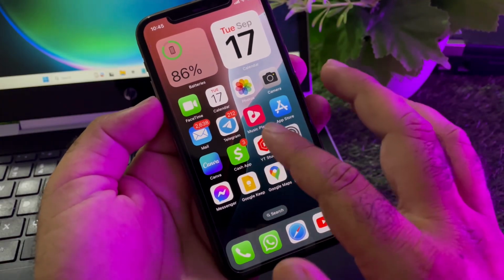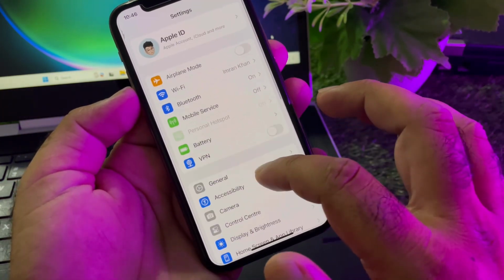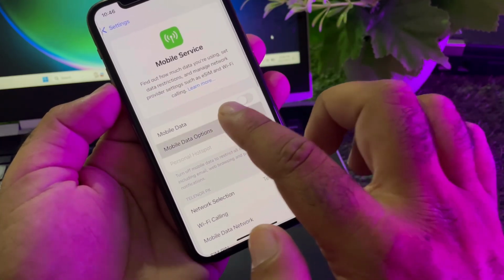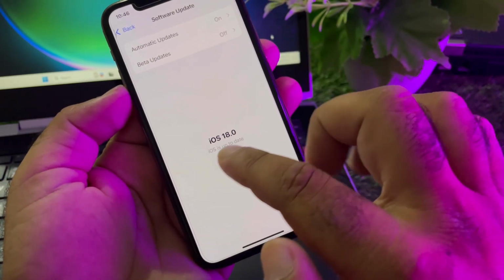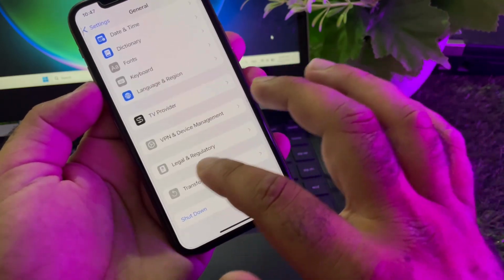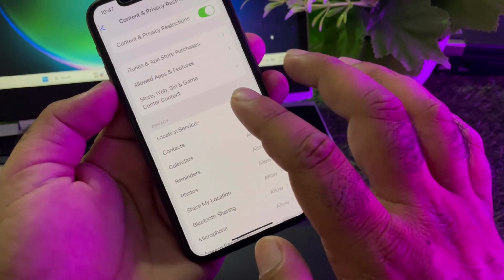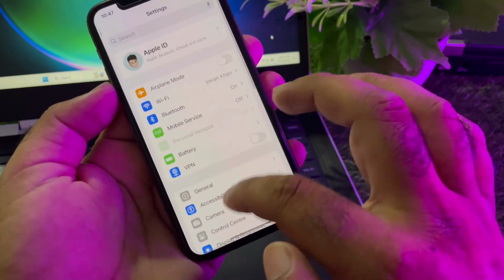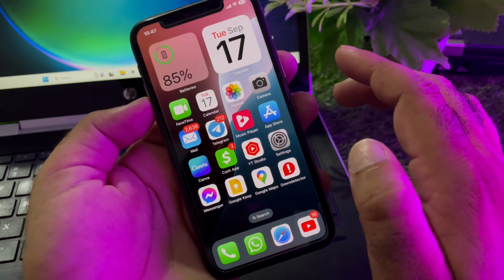iOS 18: “Unable to Install App” Error and Fixes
Are you getting the "Unable to Install App" error on iOS 18? In this video, I’ll walk you through several troubleshooting steps to fix app installation issues on your iPhone running iOS 18, so you can download and install apps without any problems.

- Why the "Unable to Install App" error occurs on iOS 18
- Step-by-step solutions to fix app installation issues
- How to prevent future app installation errors